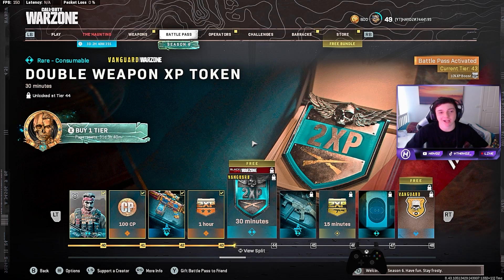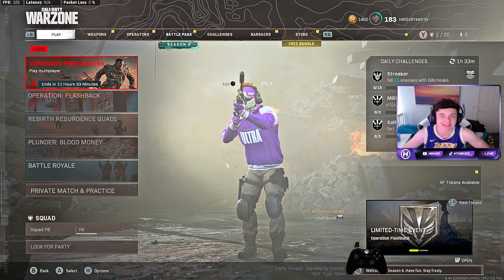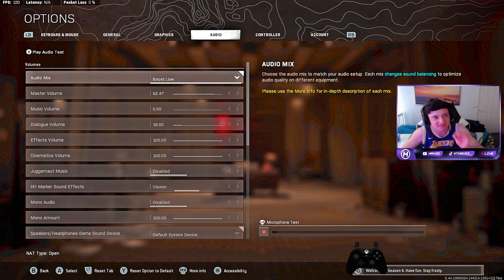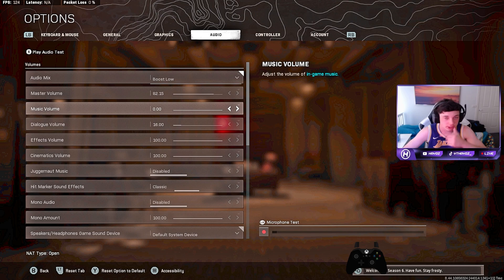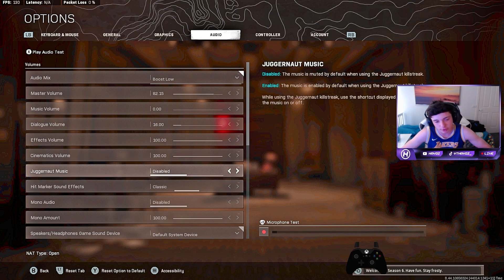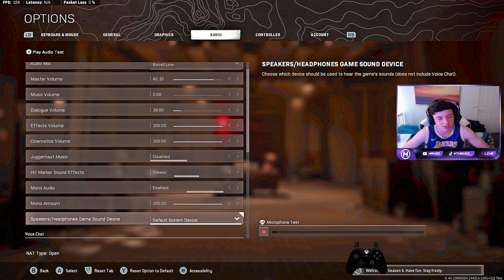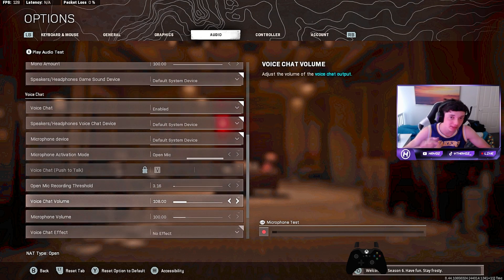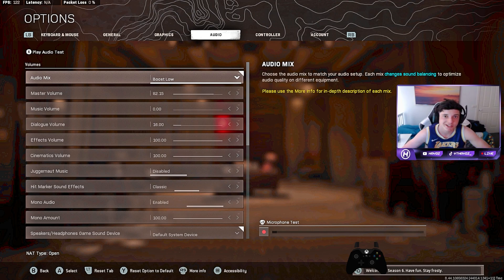best warzone audio settings for all platforms🔥 (ps4/ps5/xbox/pc/console)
best warzone audio settings / best audio settings warzone pc / best audio settings pc warzone / best audio settings warzone console / best warzone settings for all platforms

l will be Uploading the Best Call Of Duty class setup videos!
Like I said my grind will never stop, I was born to do this.